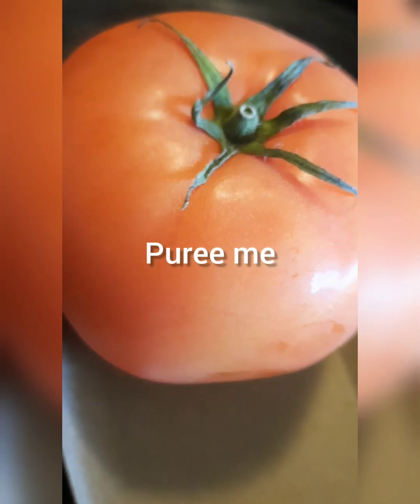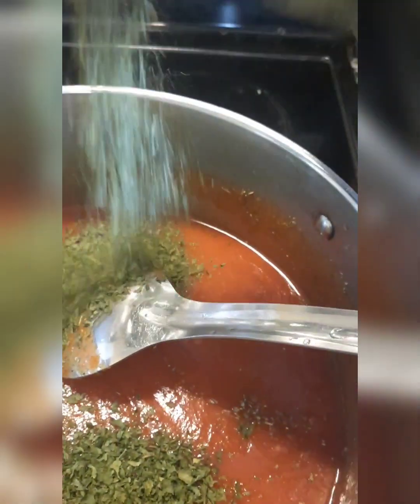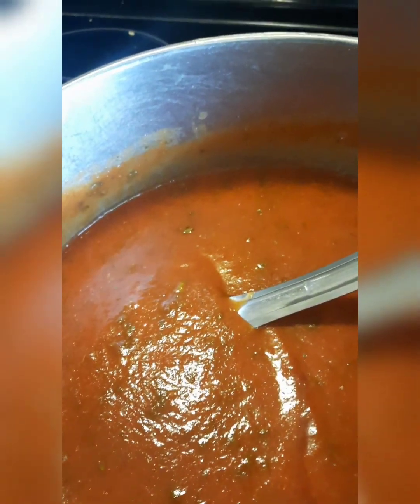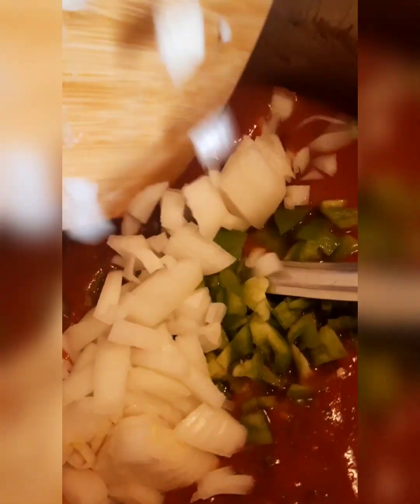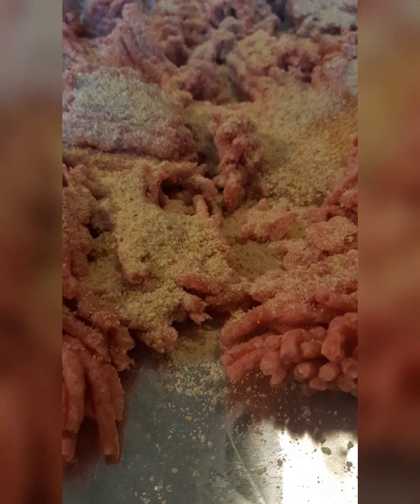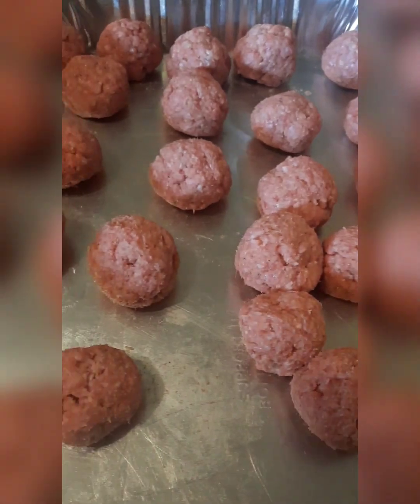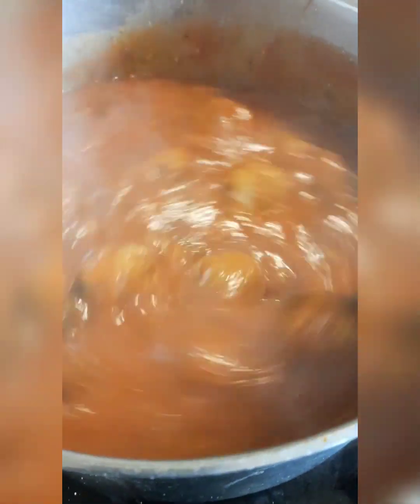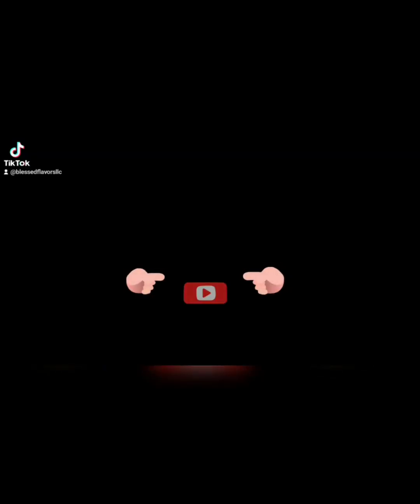Spaghetti & Meatballs my way subscribe now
Spaghetti and Meatballs can be for anyone you just have to make it your own. Always cook your food how you like it and not how people try to force you to accept it.

We're looking for good food and good deals to let the people know.